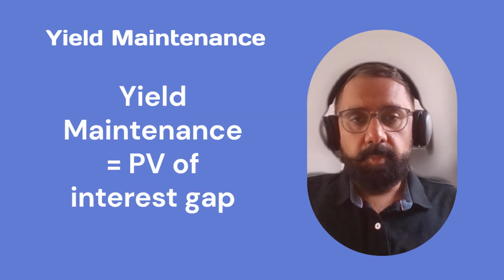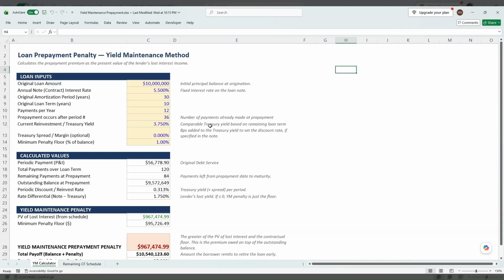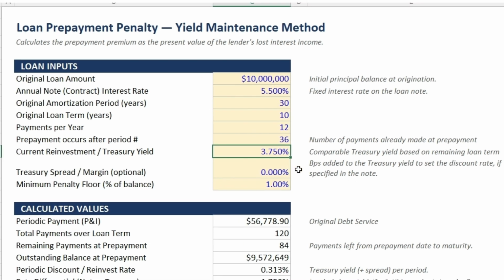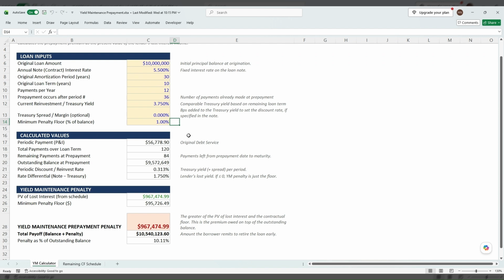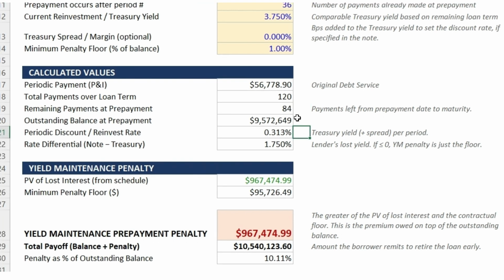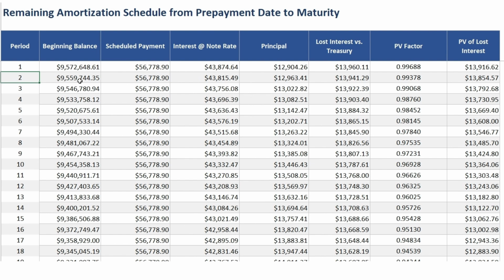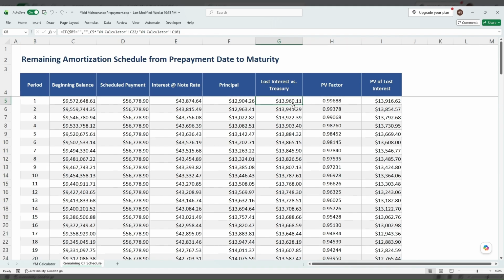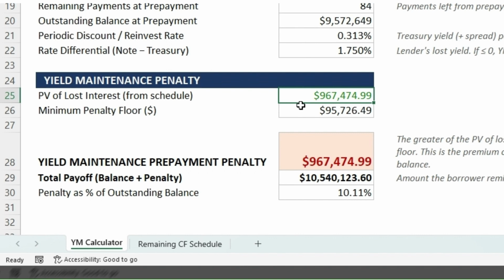Prepayment Penalty Yield Maintenance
Learn how yield maintenance prepayment penalties are calculated in commercial real estate loans. This video walks through a simple Excel-based model to compute the penalty step by step—covering loan inputs, remaining amortization, rate differentials, and discounting lost interest using treasury rates. Includes a practical example showing how the final prepayment penalty is derived.

Services: Fractional CRE Analyst Support | Institutional-Grade Financial Modeling